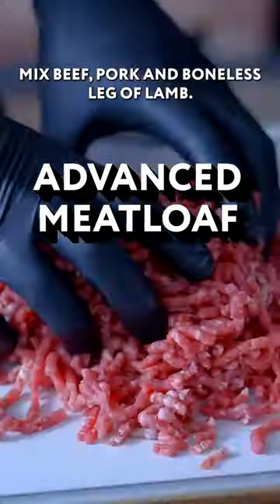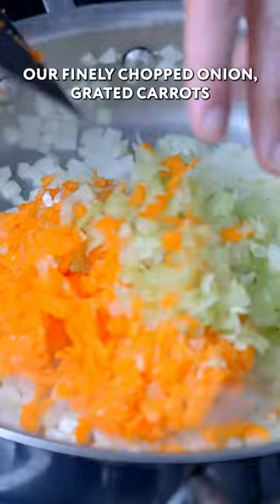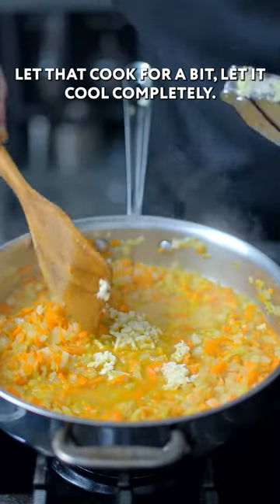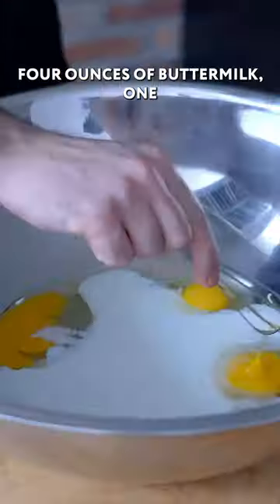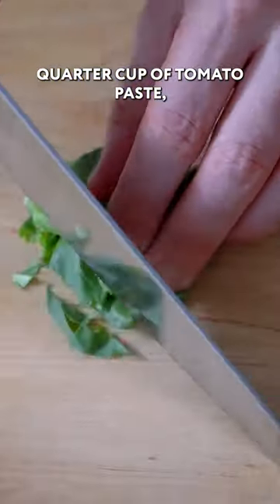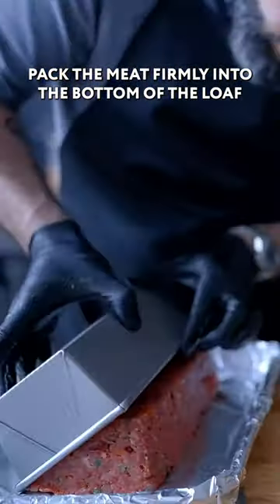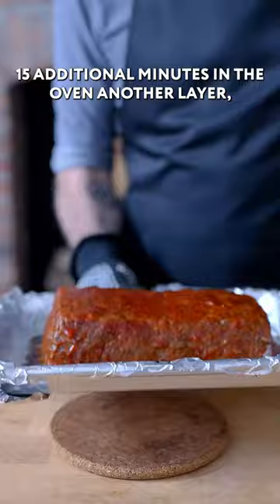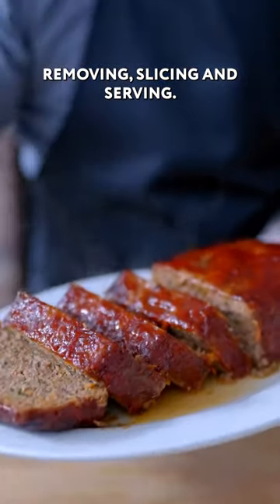How to Make "Advanced" Meatloaf